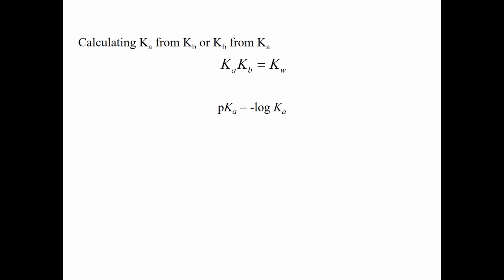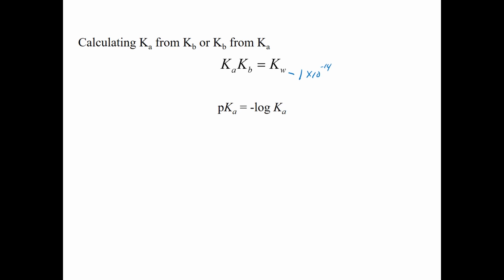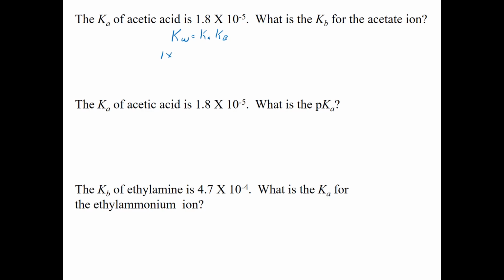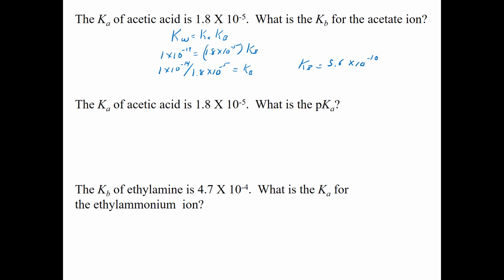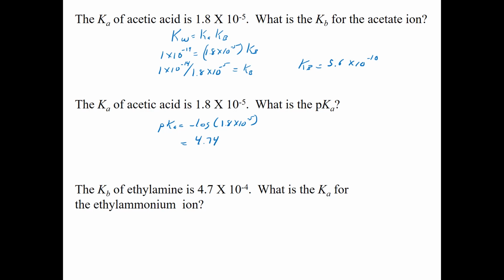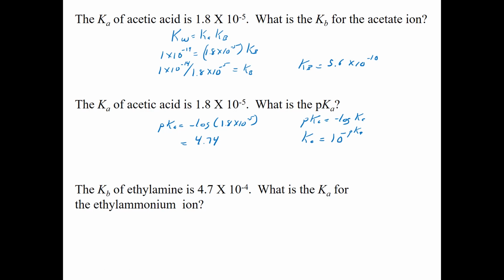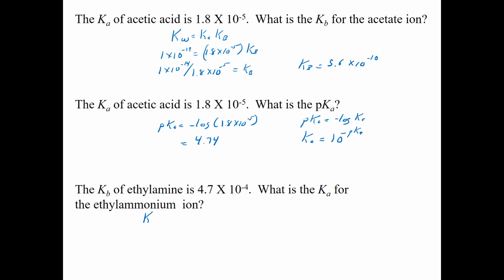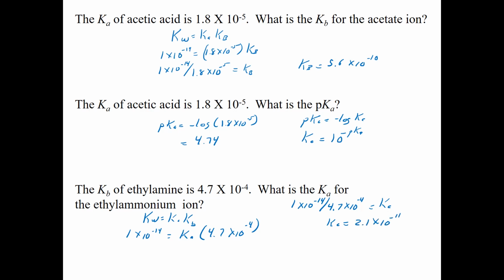16.4 Converting between Ka and Kb